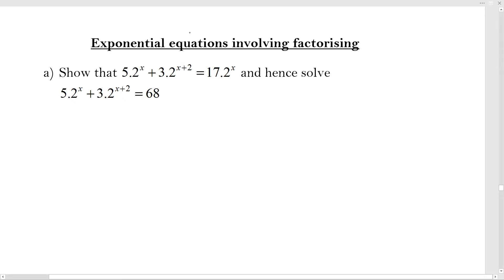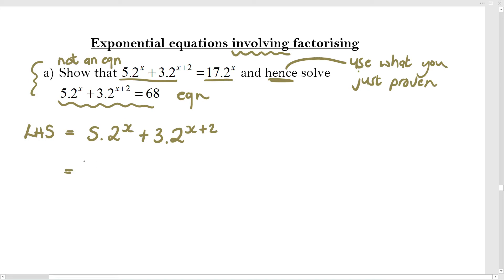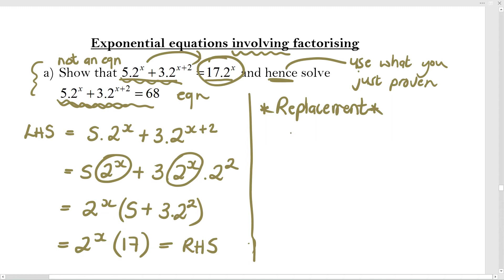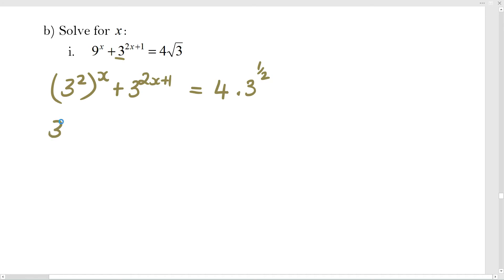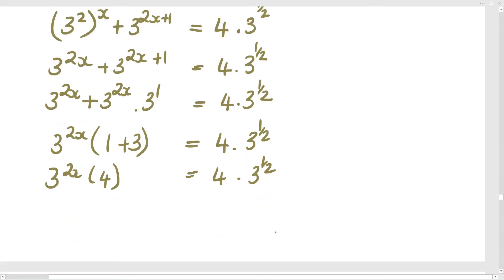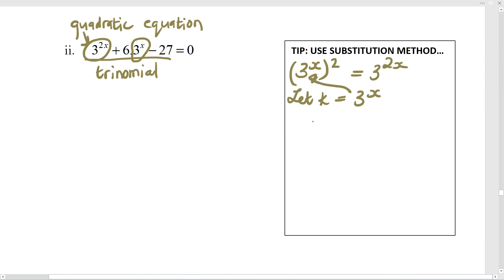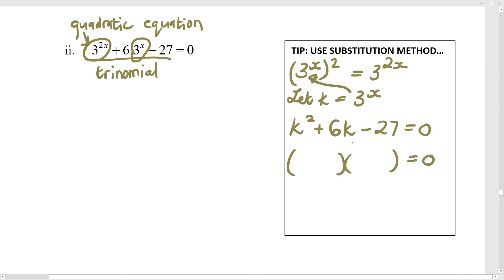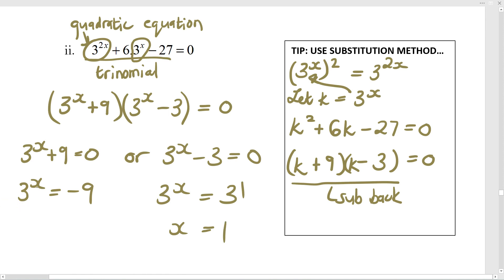Grade 11 Exponents Lesson 9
These exponential equations will recall many different kinds of factorising from previous grades so it's an excellent opportunity to close any gaps you may have about factorising.